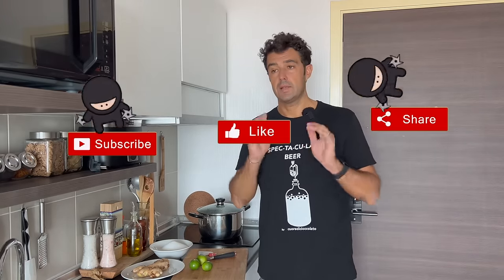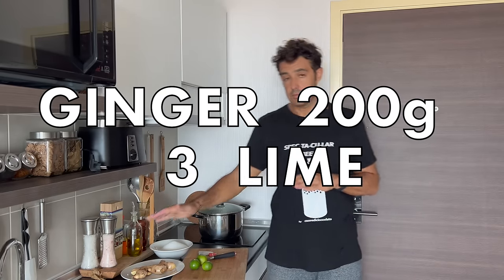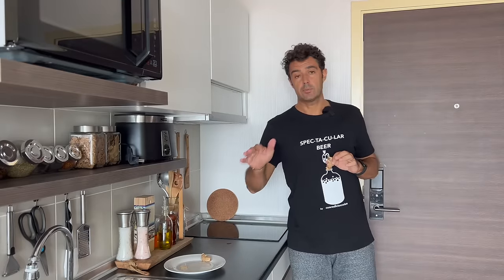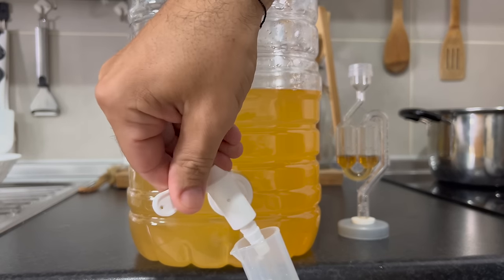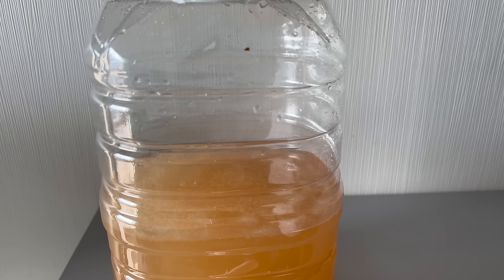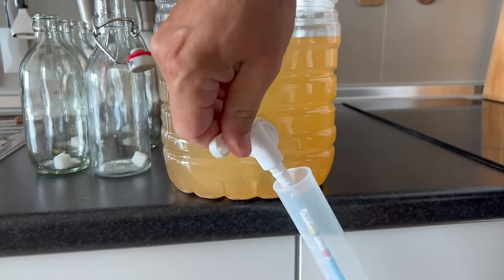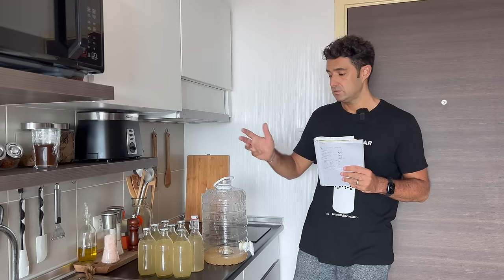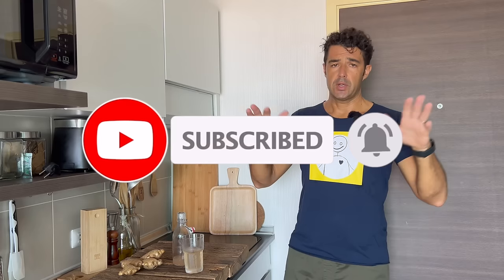Ginger Beer Homemade - How to Make Ginger Beer easy recipe gluten free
Today I'm bringing you a classic on this channel 😉 Homemade Beer, in fact we're going to prepare Ginger Ale or Ginger Beer, which you've probably already seen, but this time we're going to make some changes.
For this recipe you will need:

Ginger 200 g
Sugar 400 g
Limes 3
Tea 1 bag

STAR SAN

BEER KIT

IPA BEER KIT

WINE YEAST

FERMENTER STEEL t.5 gallon

OAK WOOD

Oak Wood Dark Tost